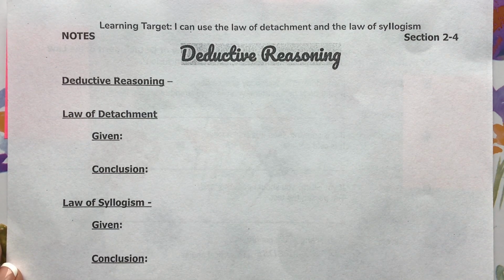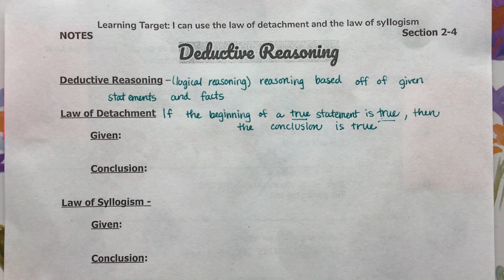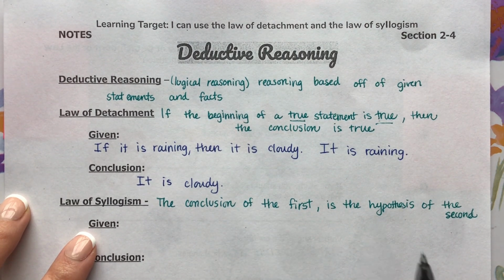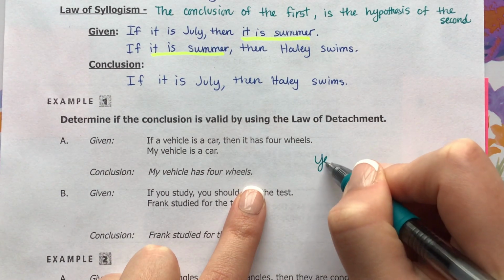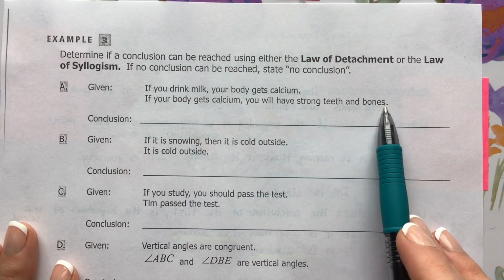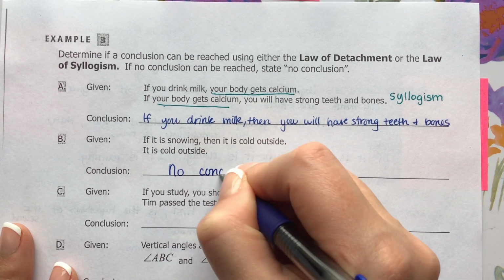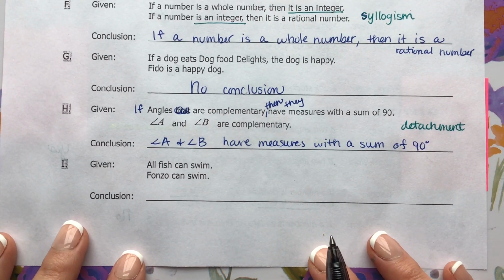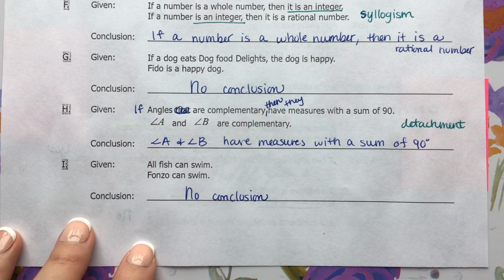Geometry 2.4 - Deductive Reasoning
A virtual lesson for a flipped classroom. This video covers the laws of syllogism and detachment as well as multiple examples of each.